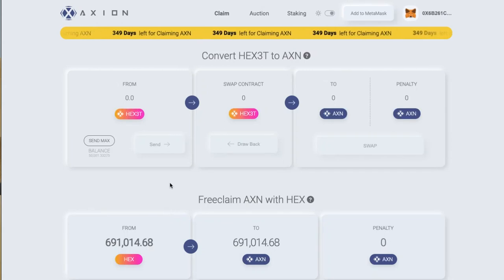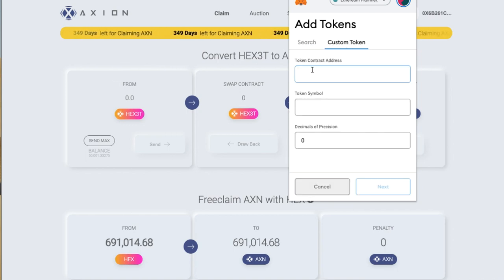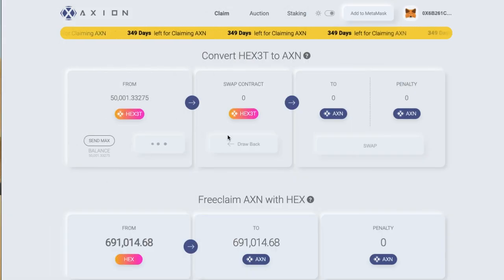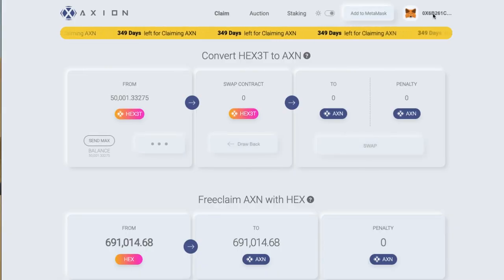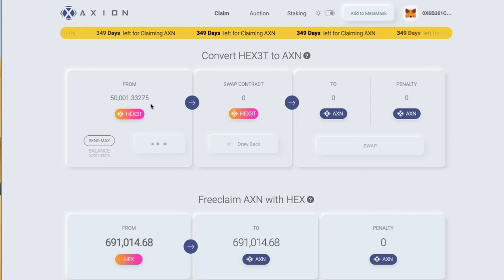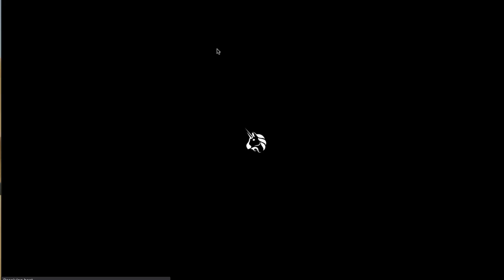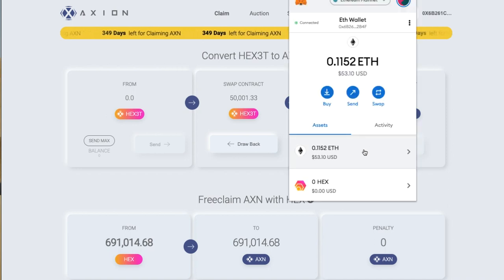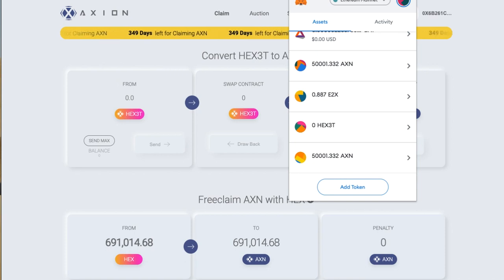Axion Tutorial for Beginners - How to Swap Hex3T to AXN?!